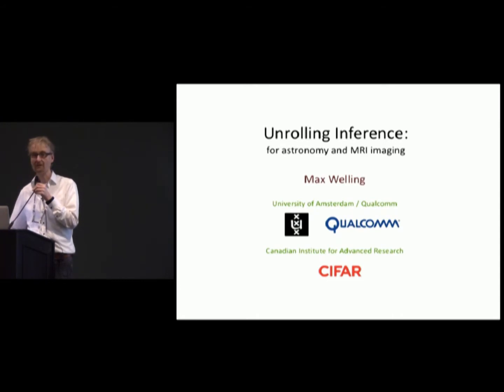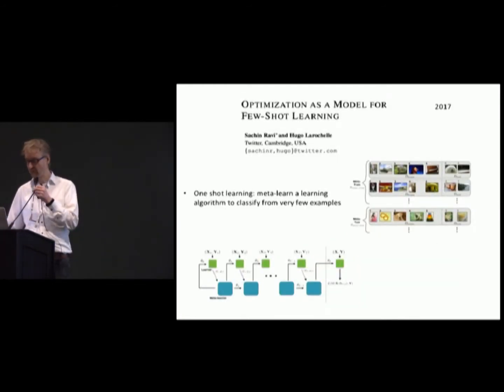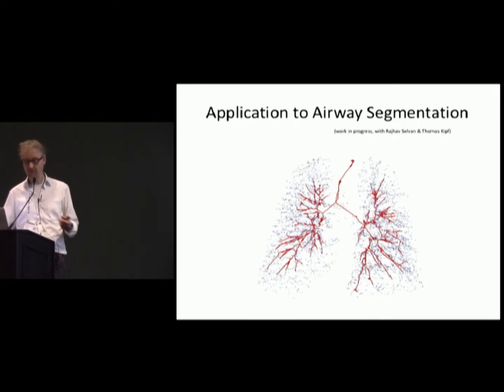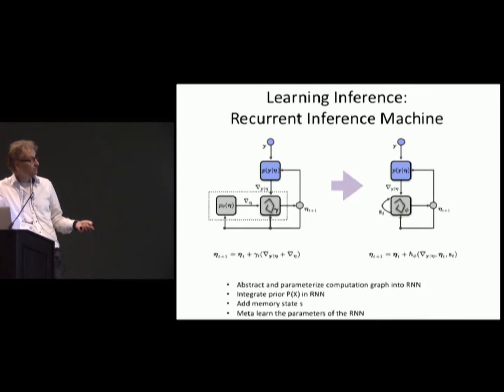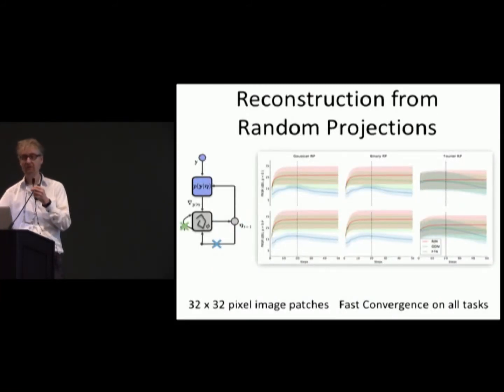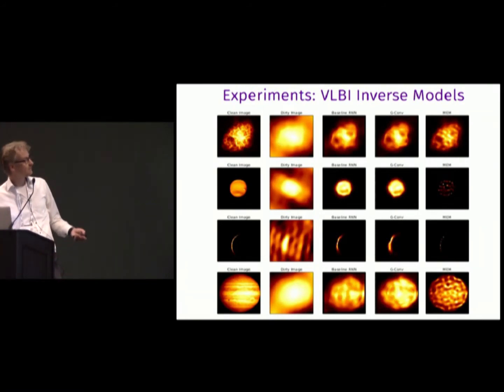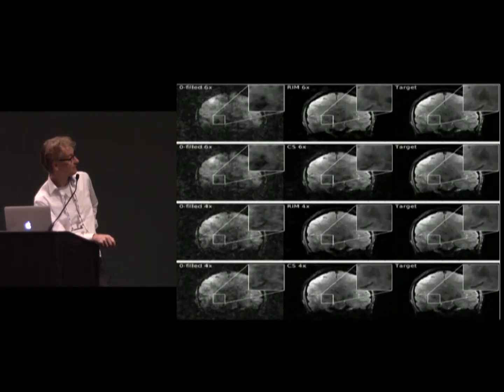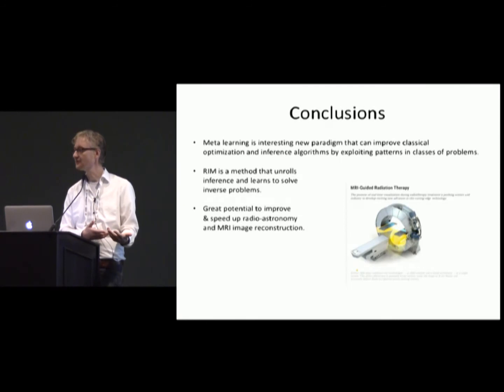Invited talk 1: Deep recurrent inverse modeling for radio astronomy and fast MRI imaging (Talk)